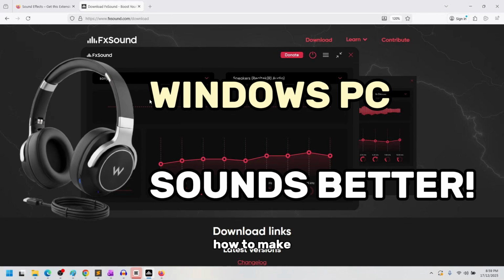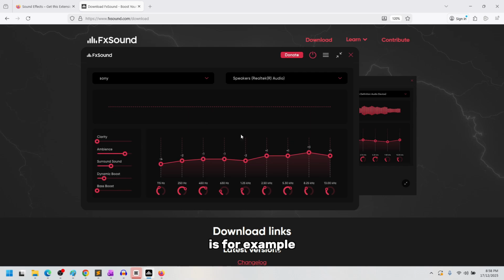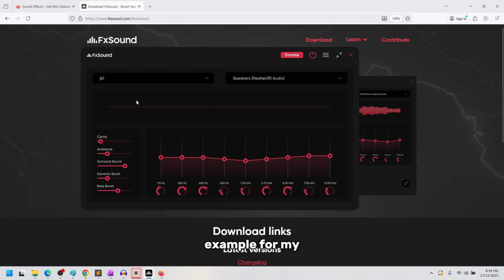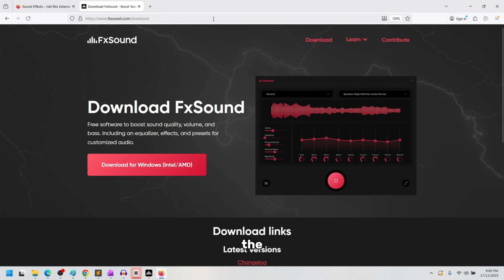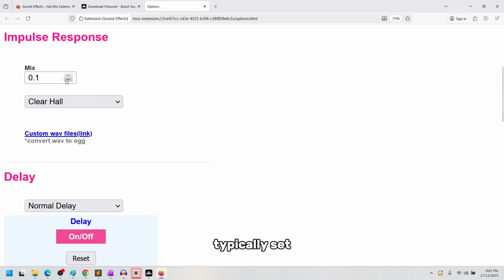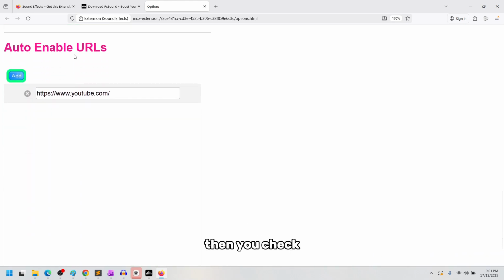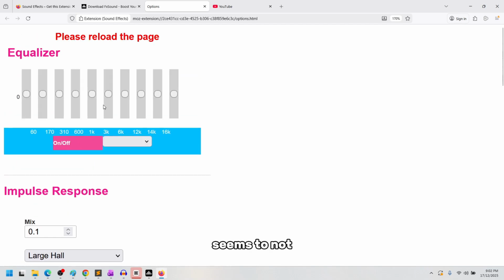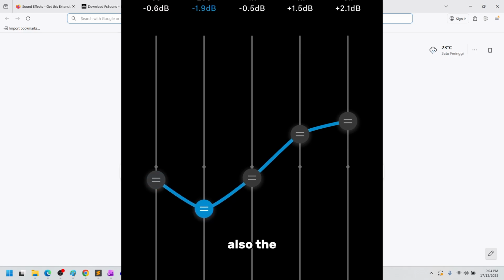Make Your Windows PC Sound WAY Better (Wireless Headphones & Speakers)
In this video, I’ll show you how to significantly improve the sound quality on your Windows PC or laptop, especially when using wireless headphones and Bluetooth speakers.
I’ll cover three practical methods depending on your situation:

🔹 Option 1: FXSound (Best overall)
If you have administrator access, FXSound lets you adjust:
* Equalizer (EQ)
* Ambience
* Surround sound
  I’ll also share my personal EQ settings for:
* Sony WH-1000XM5
* JBL soundbar
This helps widen the soundstage, reduce fatigue, and tailor the sound for genres like ballads and jazz.

🔹 Option 2: Firefox Sound Effects Extension (No admin required)
Perfect if you’re using a work laptop.
You can:
* Adjust EQ
* Add subtle reverb
* Use impulse response for wider sound
  I’ll show you the exact settings I use and how to auto-enable it on sites like YouTube and YouTube Music.

🔹 Option 3: Headphone Companion Apps
For wireless headphones, you can fine-tune the EQ directly in the manufacturer’s app.
I’ll share my Sennheiser Momentum 4 EQ settings for a cleaner, more balanced sound.

If you want better sound without buying new hardware, this video is for you.